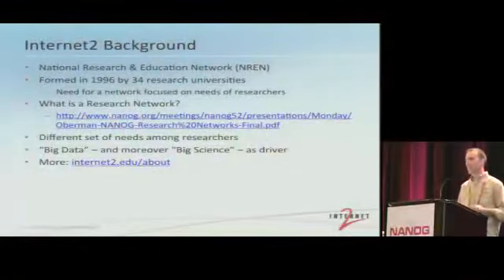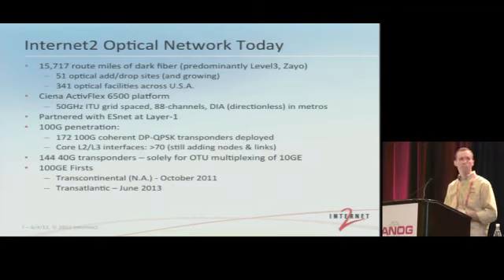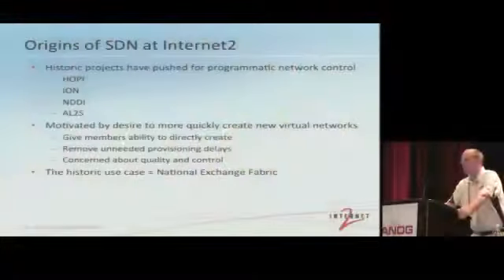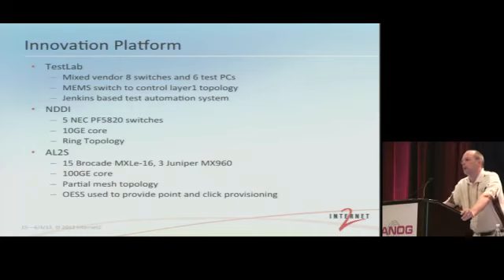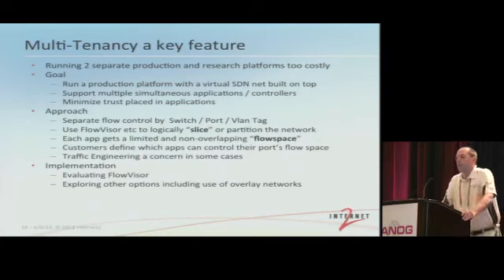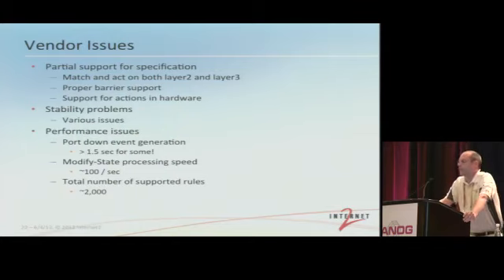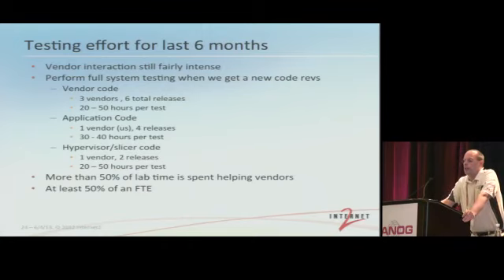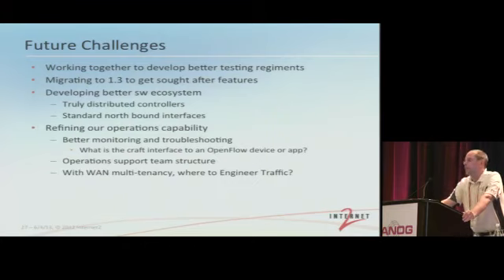Evolution of Services and Architecture of Internet2